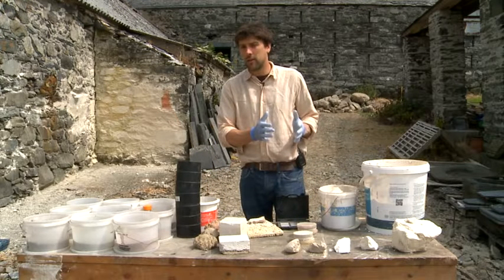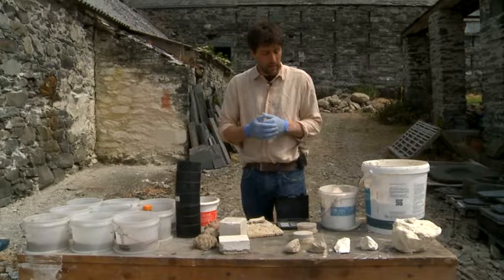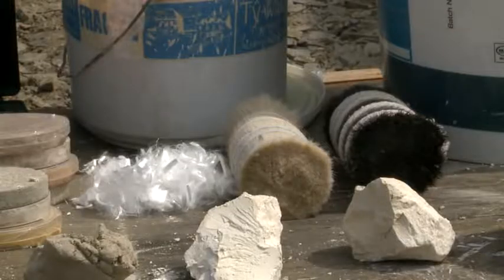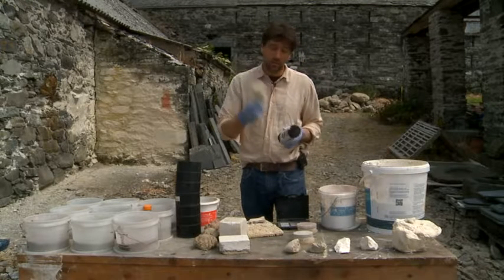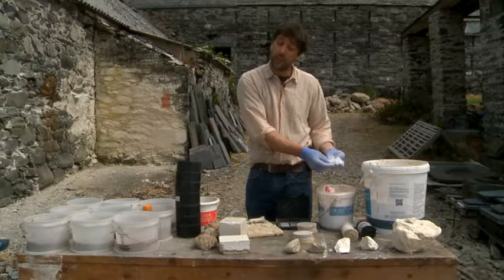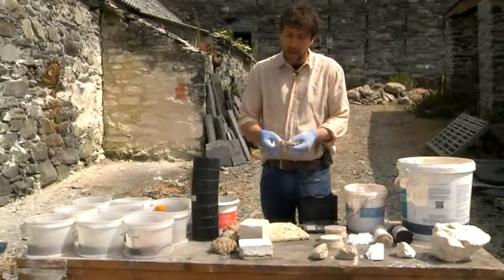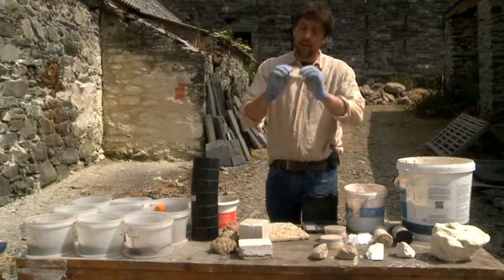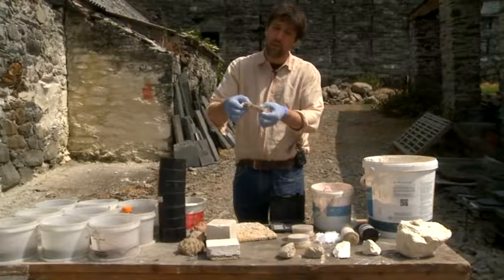5. Mixing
The Natural Building Centre,
Plas Tirion,
Betws Road,
Llanrwst,
Conwy,
LL26 0PU

Phone:
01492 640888